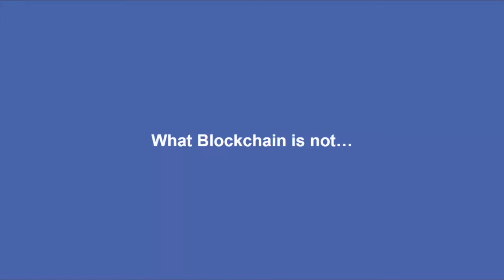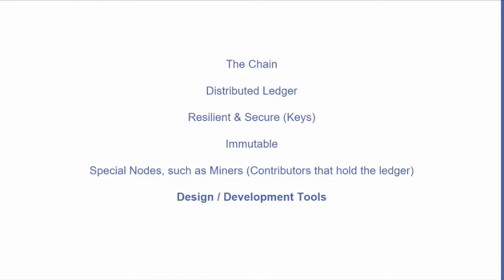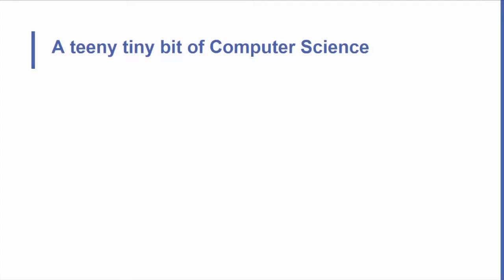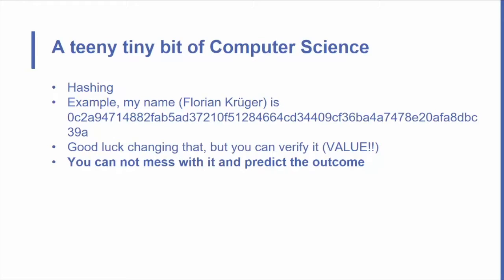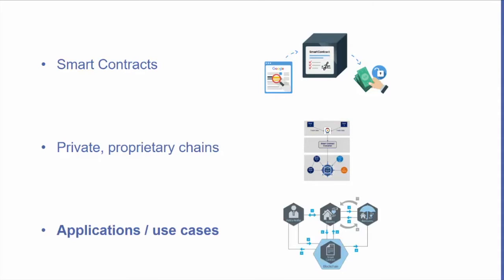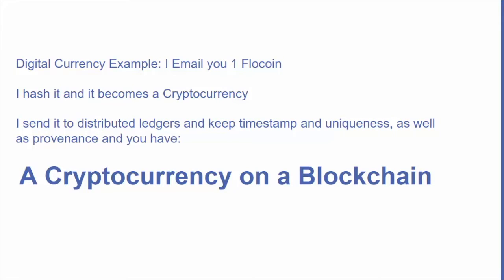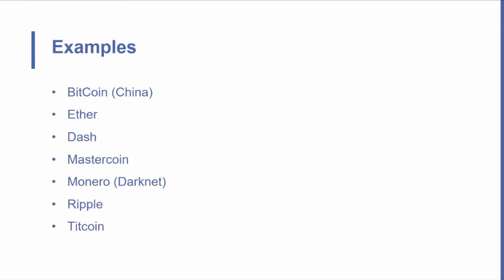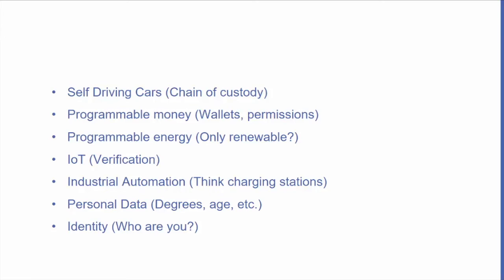Blockchain for Dummies - Fintricity Webinar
If you haven’t already heard, blockchain is being hailed as “the new internet” and it is driving significant transformation for businesses across multiple sectors, from financial services to supply chain to government initiatives and beyond.

But what is blockchain, and how exactly is it driving such a change? Watch Florian Krueger’s short 20 minute webinar to find out.